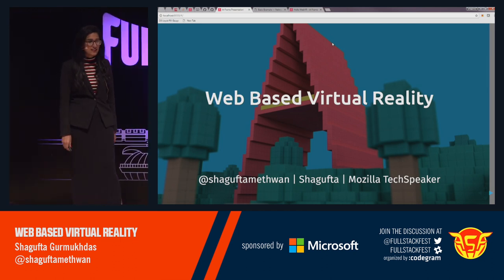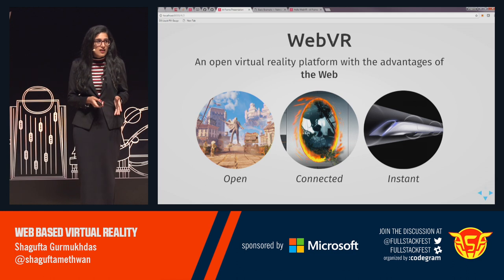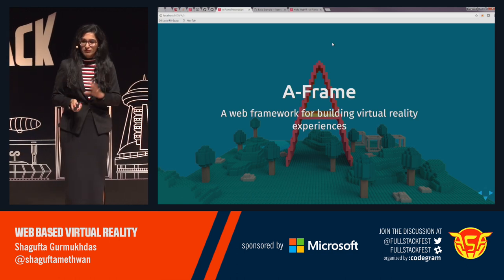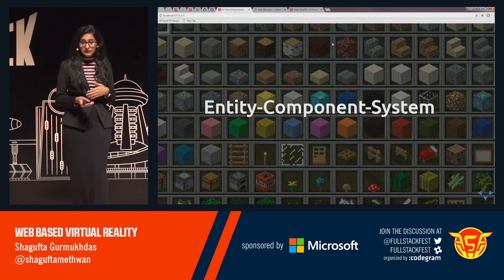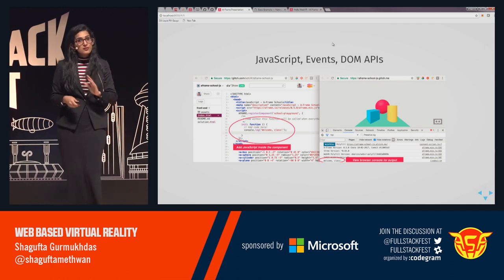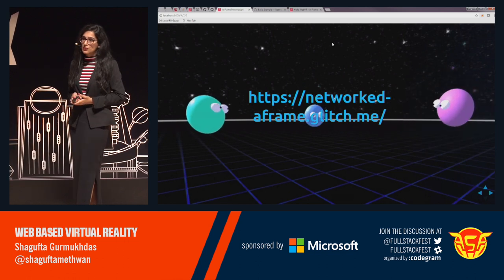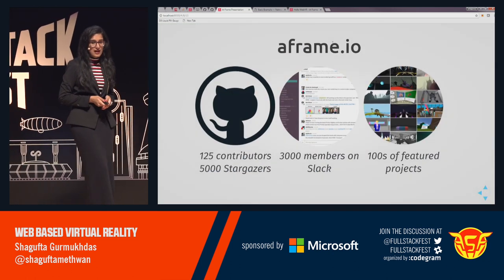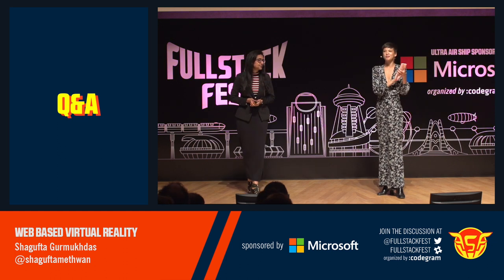Web based Virtual Reality (Shagufta Gurmukhdas)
Since 2016 the virtual reality technology has been a rising trend and many headsets are now out in the market with each of them having their own wonderful features. Proprietary tools for creating VR experiences have their own requirements for ecosystems, controllers, software installations etc. And the simplest of applications needs a lot of complex/boilerplate code to be written to manage responsiveness, lights, etc. A-Frame is a web framework which enables creating virtual reality experiences with simple HTML without any installations needed whatsoever. It is an open source tool which provides cross platform compatibility and immediate deployment of applications without the gateways of proprietary VR app stores. Demonstrating the use of this simple but powerful open-source framework is the primary aim of this talk. The agenda of the talk will be as follows:

Introduction to Virtual reality, augmented reality, A-Frame, elements of HTML in A-Frame
Building a basic hello world scene
Using the inspector; Building a basic 360 degree gallery
Components; Entity-Component system
Using Javascript and DOM APIs, using with three.js
Interactions & Controllers
Best Practices

I am a Tech-Speaker for Mozilla and have been volunteering for Mozilla for about 4 years, currently as a regional coach for South Asia. And I fully support the mission of Mozilla about bring the open web to the commons. I have been exploring 'virtual reality' as a technology since the past two years and it has indeed been the first time technology has made me feel so excited ever since I came to know about the internet. WebVR is hence something I am very passionate about since it entails within it openness as well as the thrill of VR for me. Other than that, I am the initiator and organizer of Django Girls Pune and am working actively as a part of the Diversity and Inclusion group at Mozilla . I'm currently working in HSBC Technology India, as a software developer. I am also a decent artist, and love to play the piano in my free time!